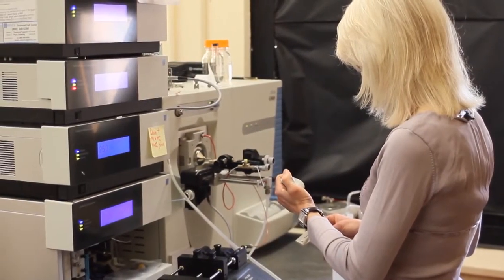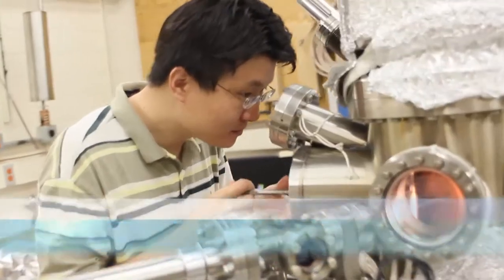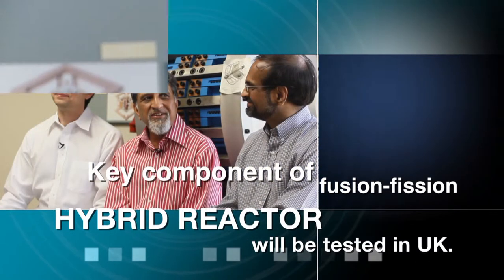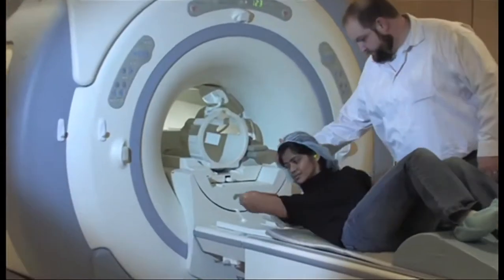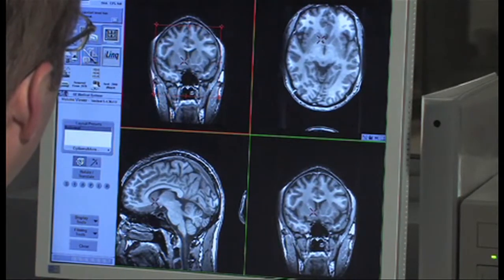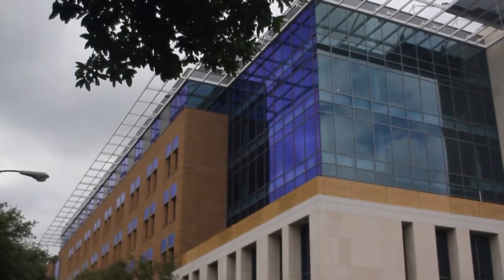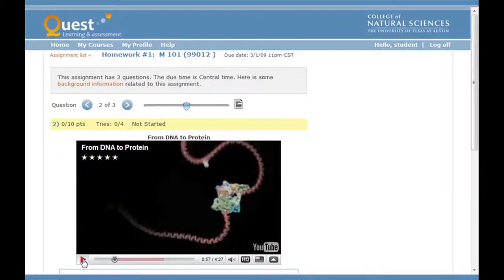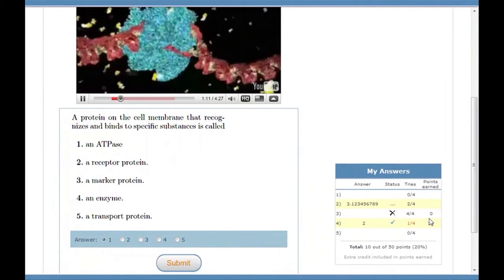College of Natural Sciences Highlights Video 2010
Highlights from the College of Natural Sciences at The University of Texas at Austin for the 2009-10 year.